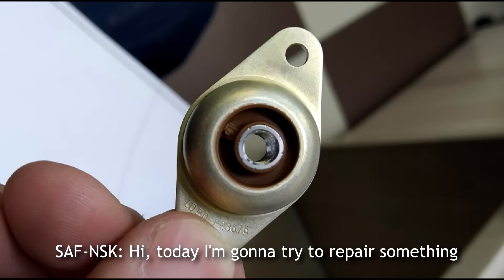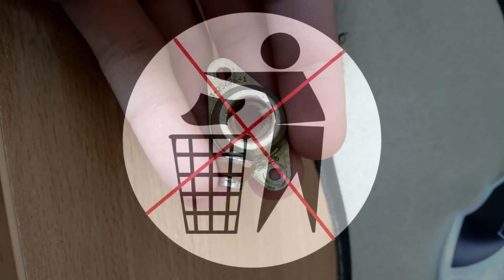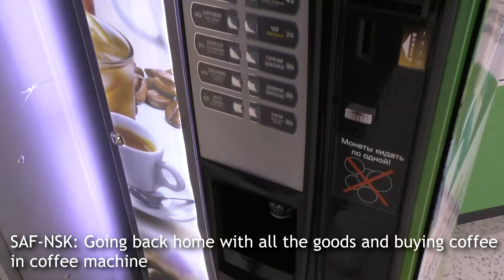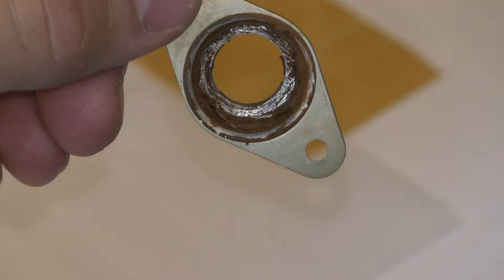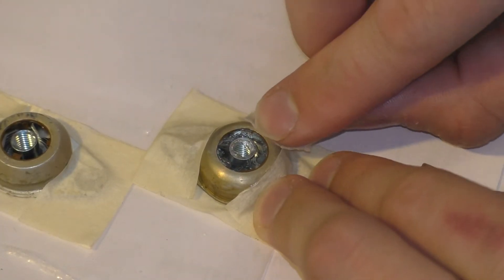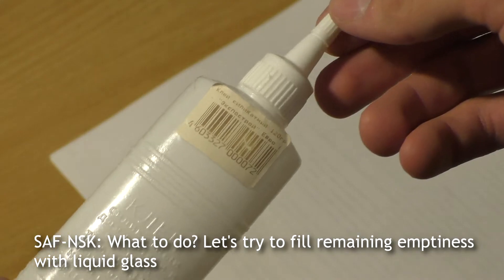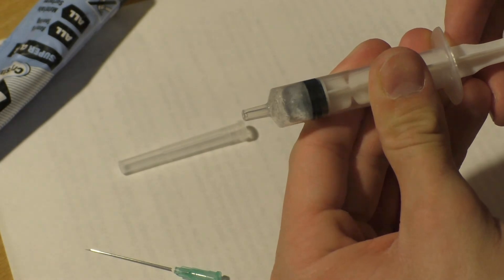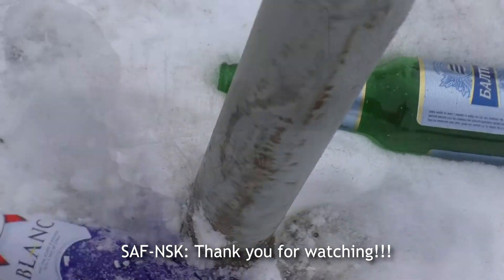Broken aircraft anchor-nut shockmount repair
Broken aircraft anchor-nut shockmount repair using FIXALL sealant.
Timecode:
0:07 What is it? Where is it used?
0:34 Why does it break?
0:40 Step-by-step repair process planning
0:47 Going shopping
1:18 Repair process itself
2:00 Unexpected problems
2:24 Excessive torque behaviour test
2:35 "Unexpected problem" rectification
2:50 Result
2:54 Conclusion